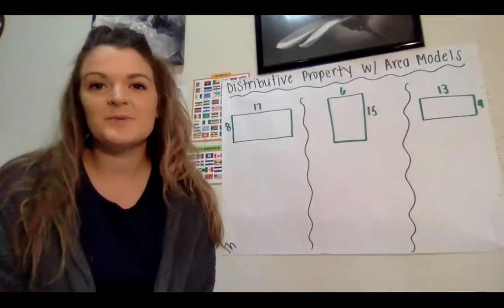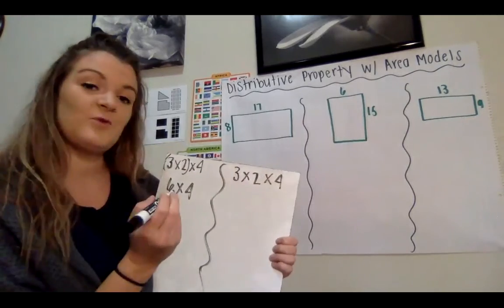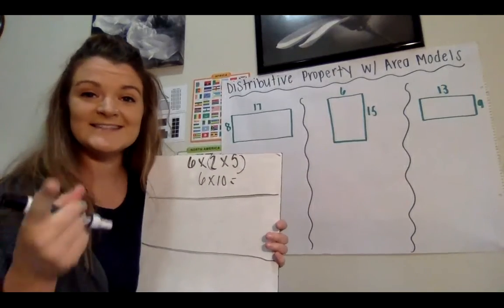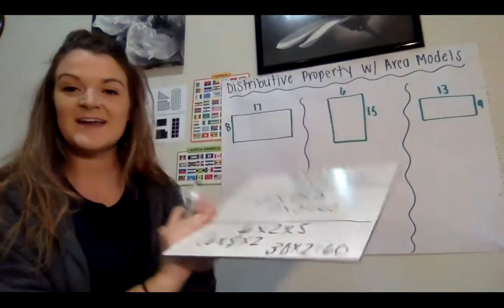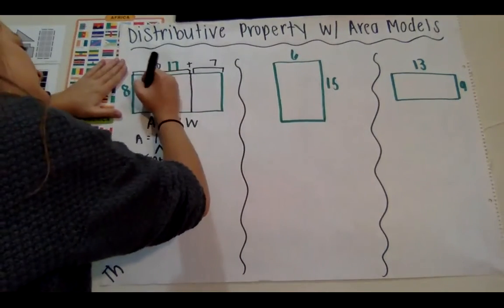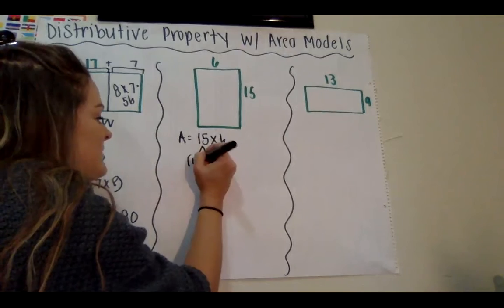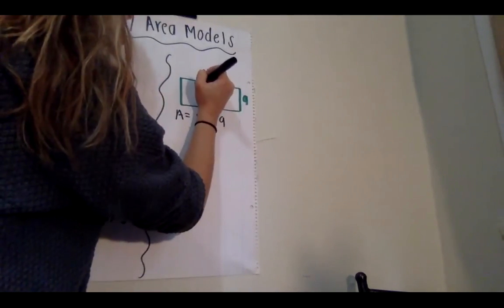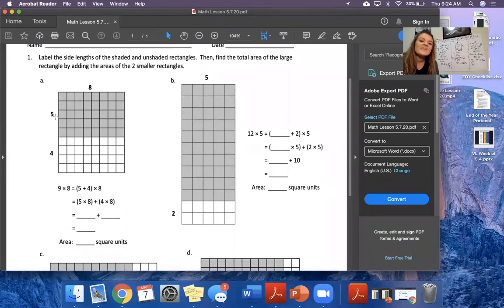End of Year Review: Using Distributive Property w/ Area Models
Students will review how to use the distributive property to decompose area models.